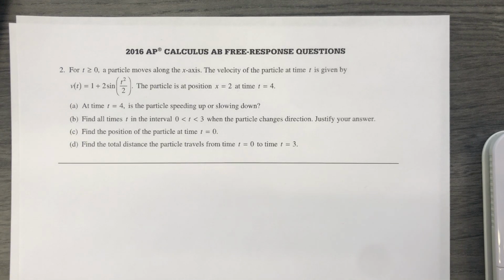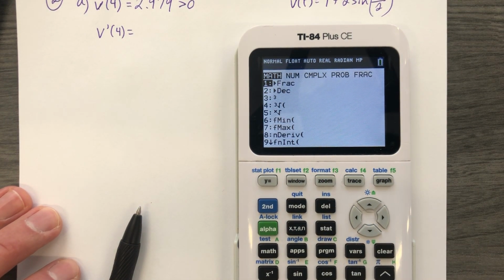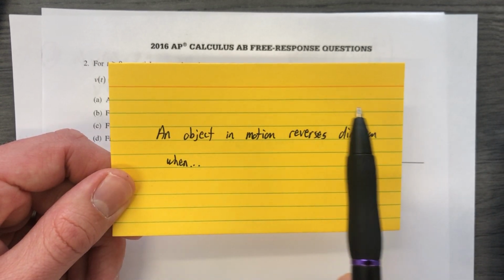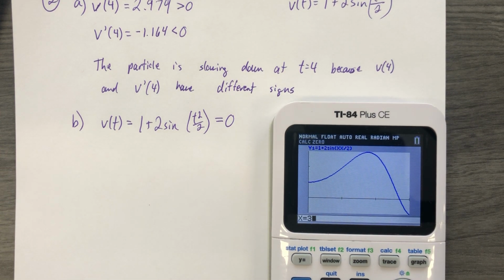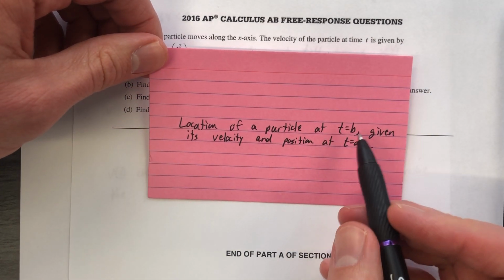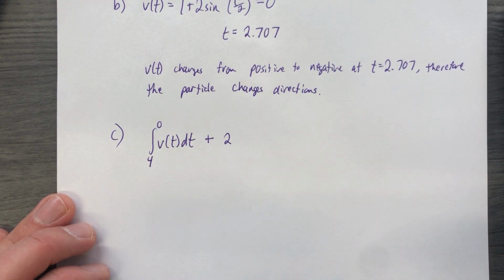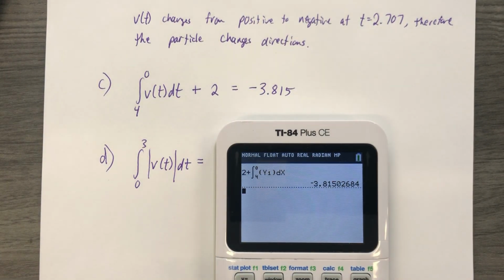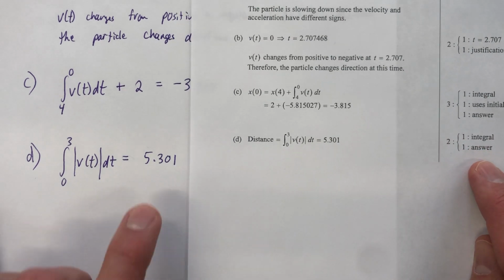2016 AB Calculus FRQ, #2